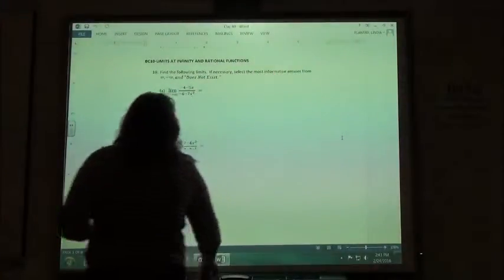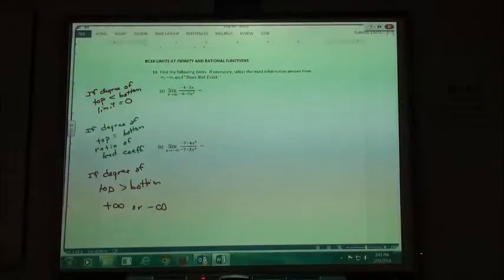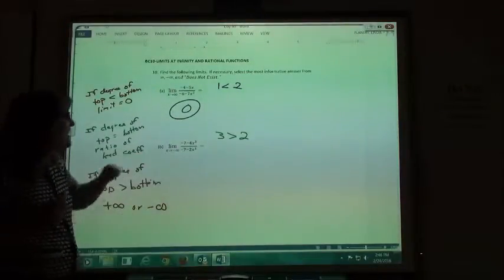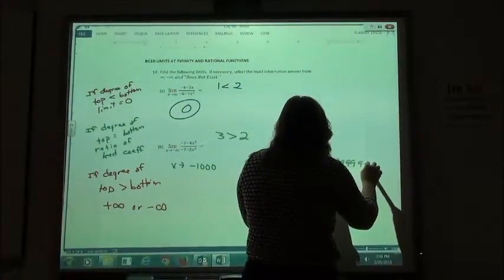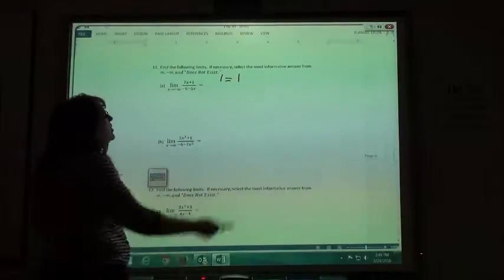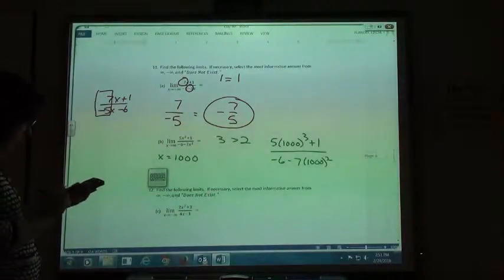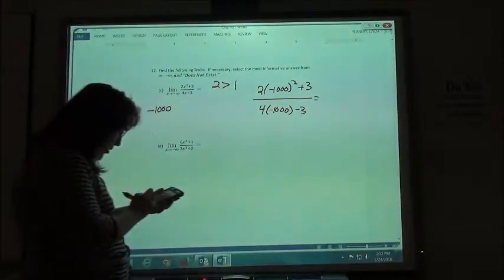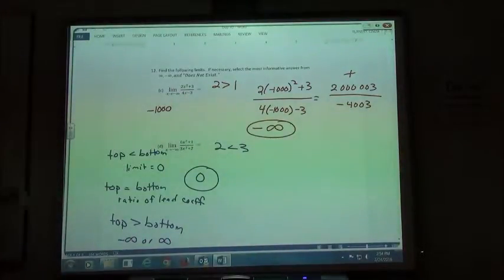T BC10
College Alg.